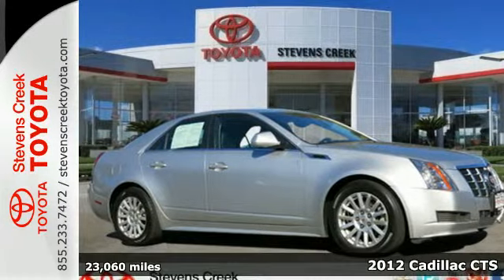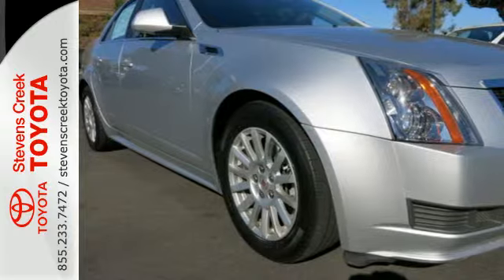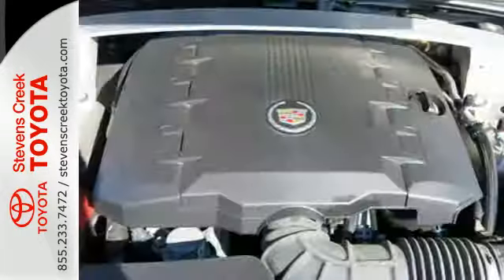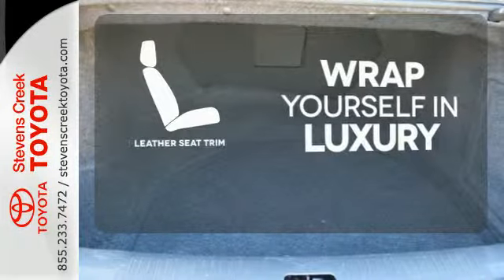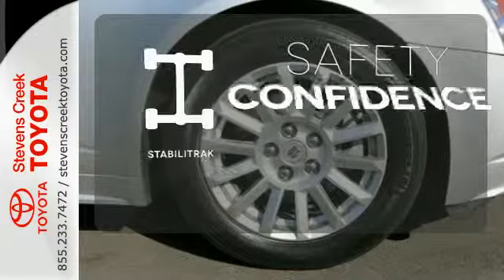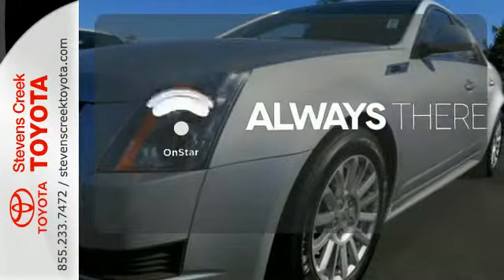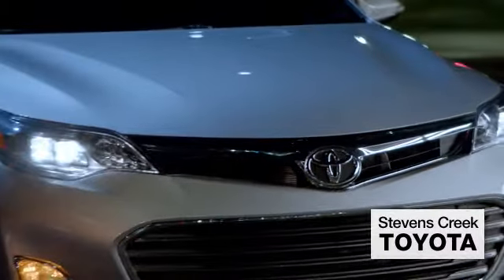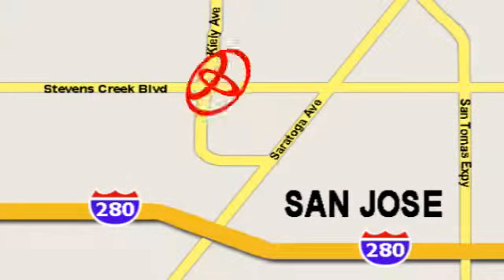2012 Cadillac CTS San-Jose CA Burbank, CA RR10488 - SOLD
Year: 2012
Make: Cadillac
Model: CTS
Trim: Sedan
Engine: V6 3.0 Liter
Transmission: automatic
Color: Silver
Interior: Black
Mileage: 23060
Stock #: RR10488
VIN: 1G6DC5E54C0112799

Address:
4202 Stevens Creek Blvd